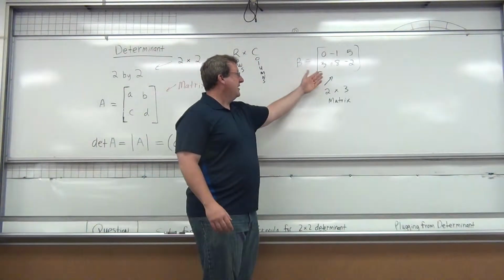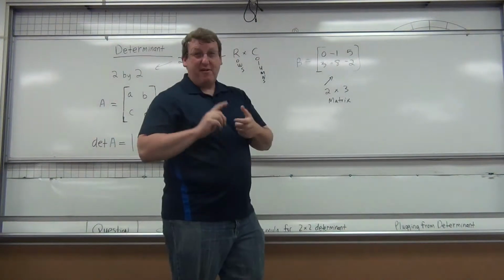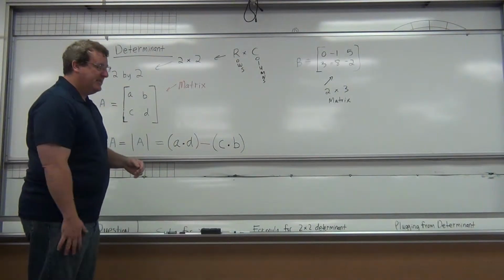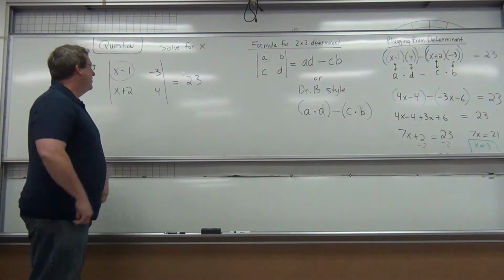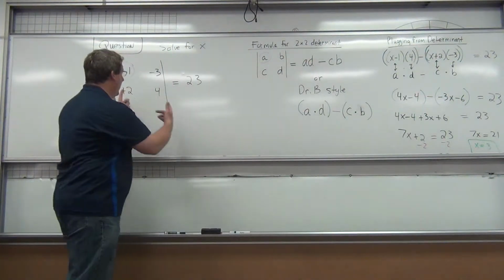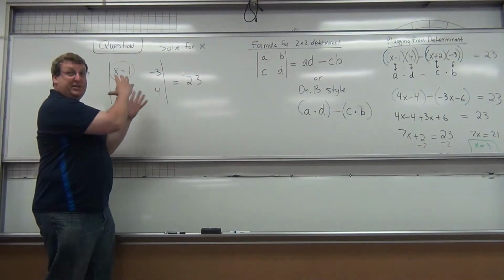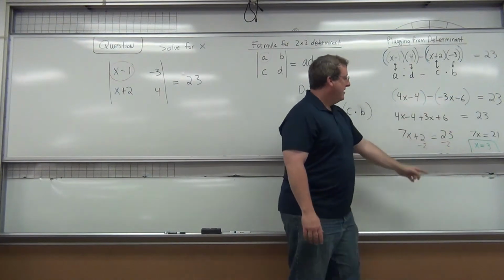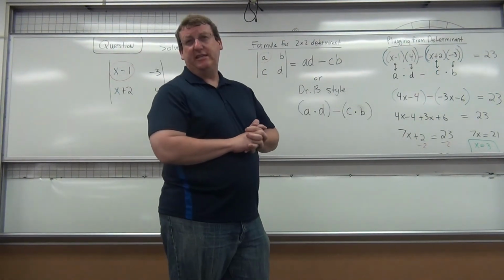Determinant -- 2 by 2 -- Nice Solved Example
This video tutorial shows a detailed solution to a 2 x 2 determinant example.  It gives notation and description to matrix and determinant work.